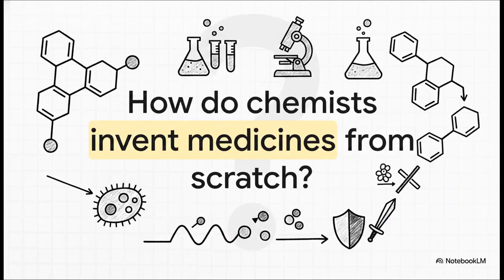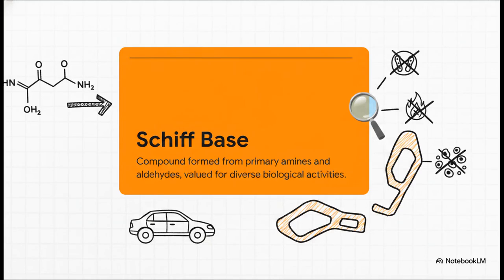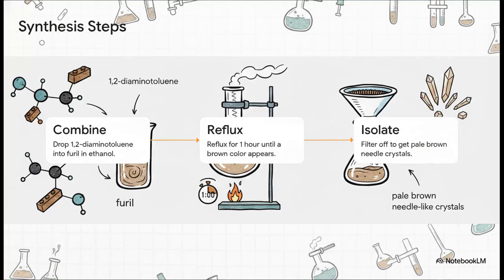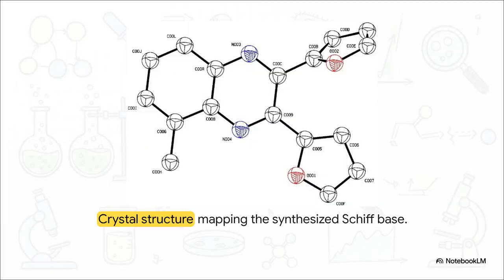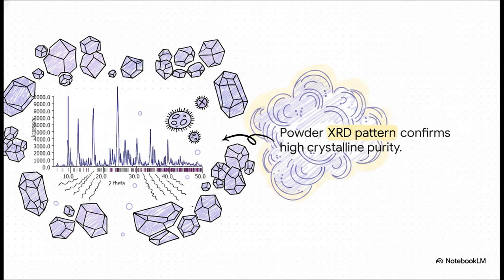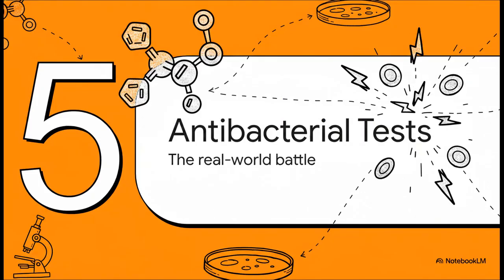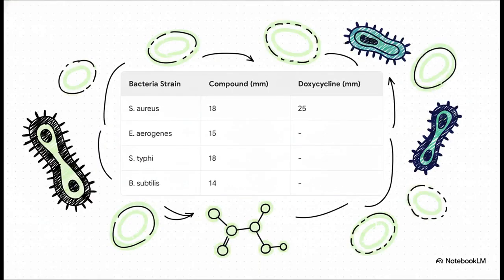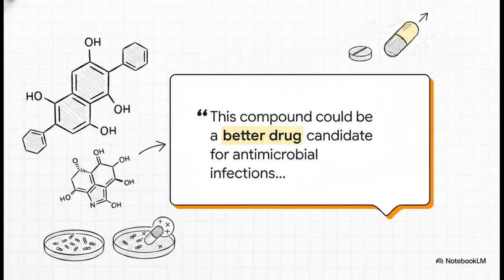Crystal Structure–Activity Studies and Therapeutic Application of Diamine Conjugated Furil